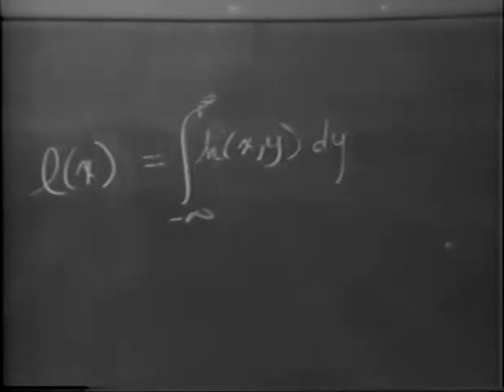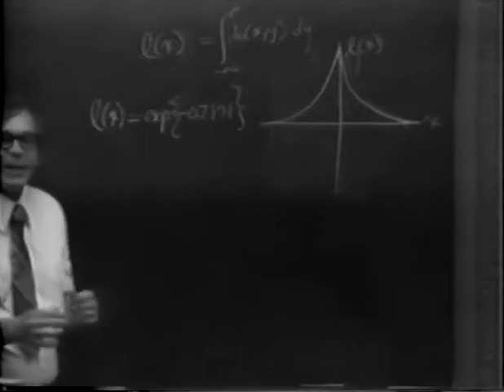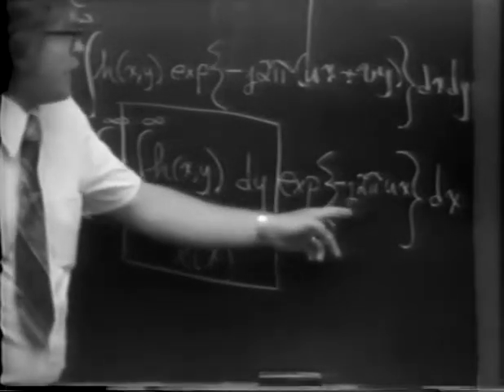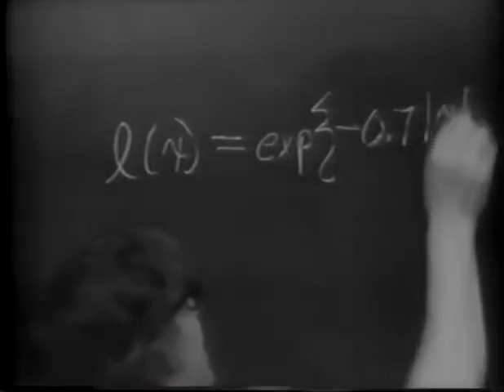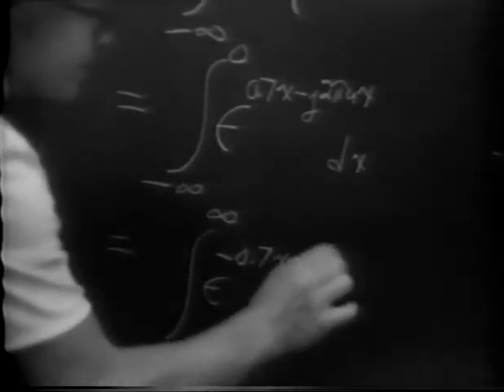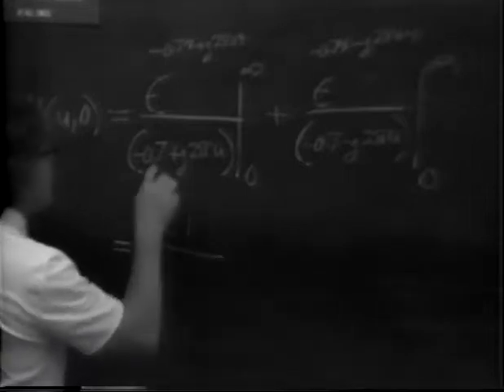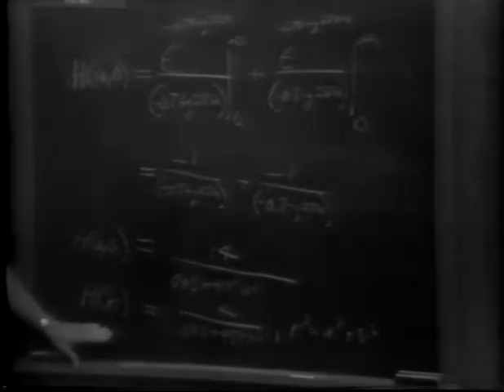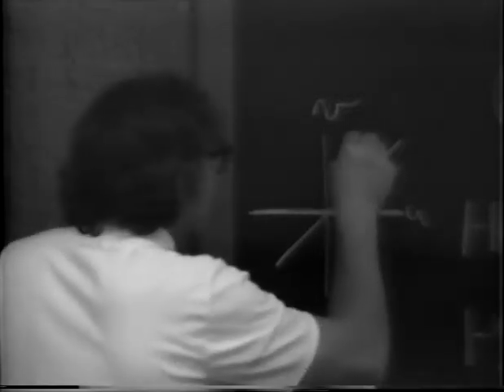Reconstruction from Projections 1980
Description} A 1980 lecture from my Computer Image Processing course at the University of Tennessee regarding Reconstruction from Projections. This is also the topic of Chapter 5 of my book Computer Image Processing and Recognition, Academic Press, 1979, pp. 258-304. I believe it shows a fundamental reason for studying the Fourier transform.